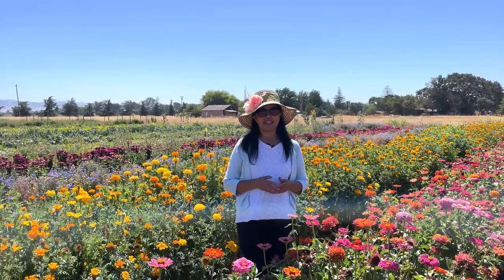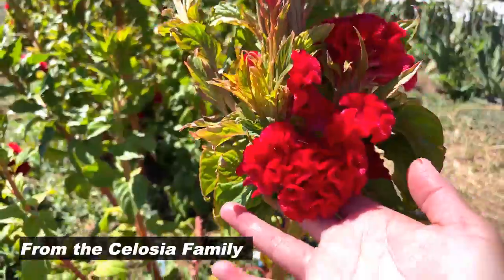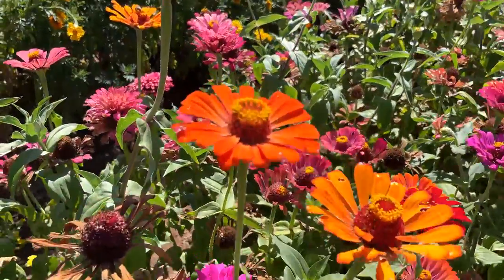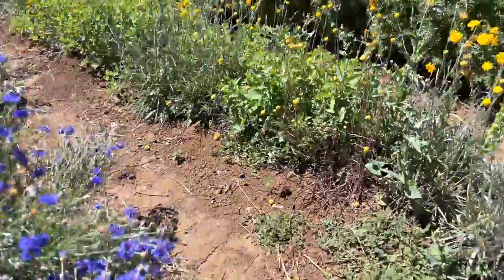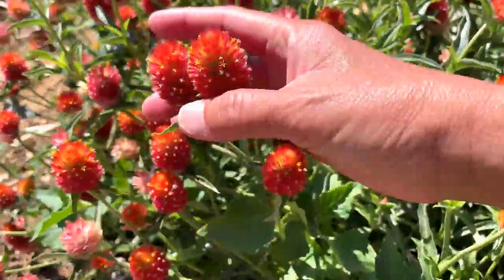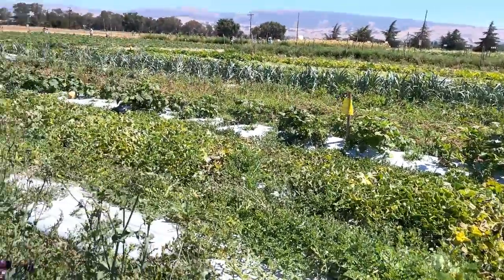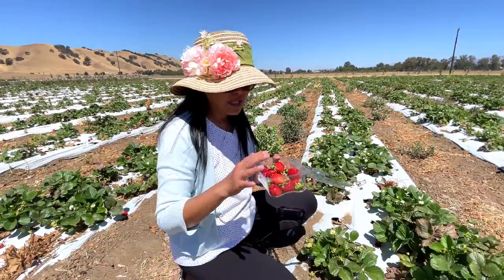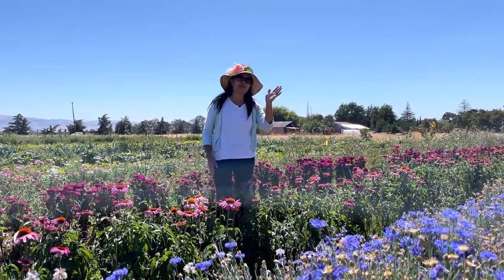Flowers And Strawberries At Tru2Earth Farm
I visited Tru2earth Farm where you can pick your own flowers, strawberries and vegetables.  I got carried away and picked lots of  beautiful looking strawberries!